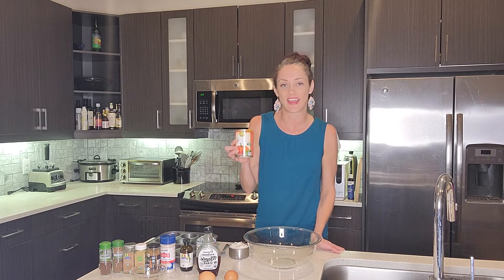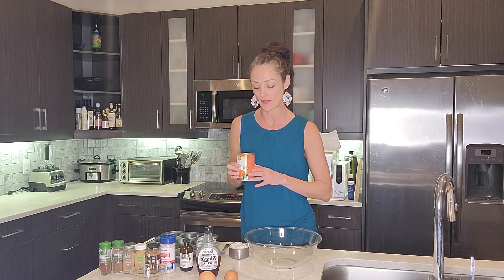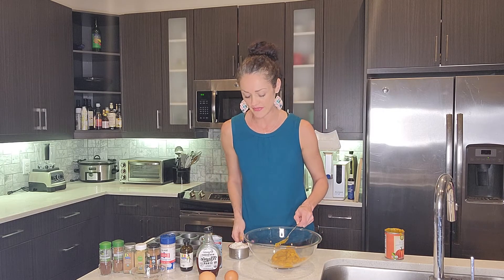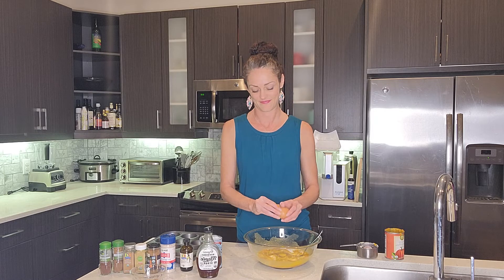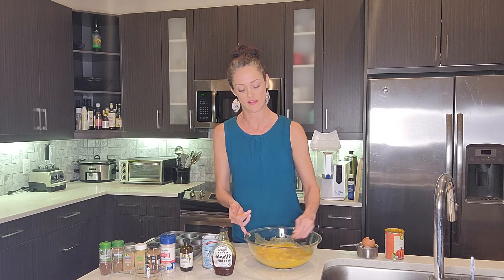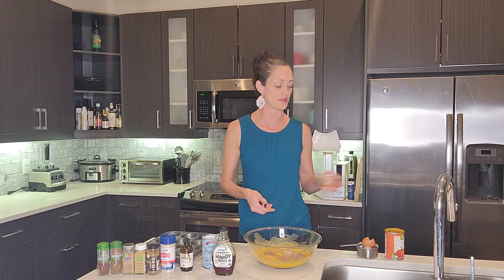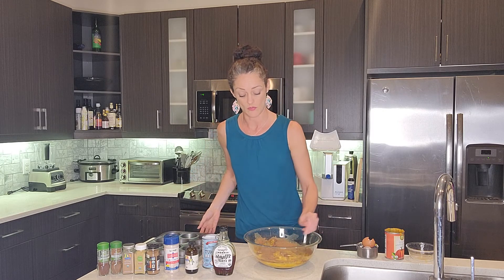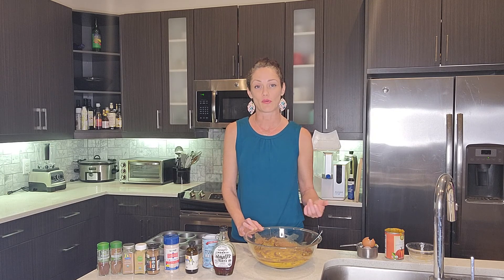Pumpkin Custard Cups